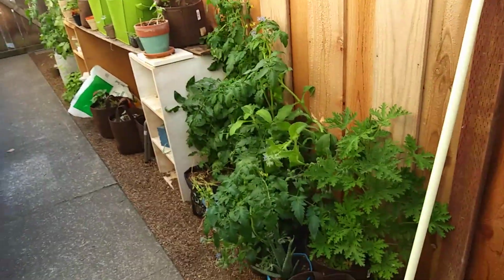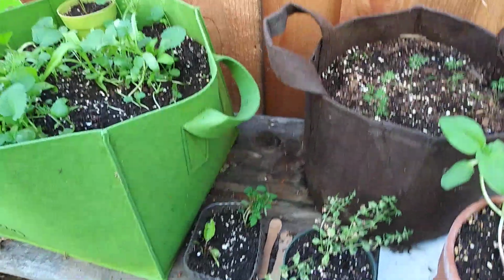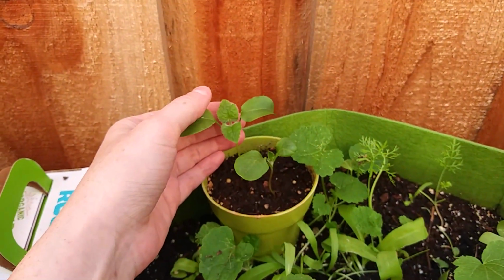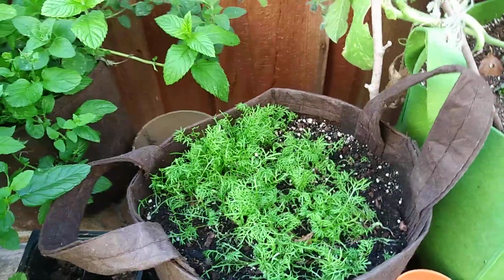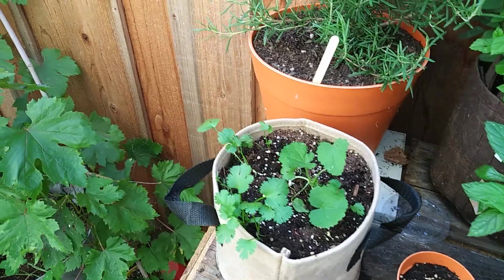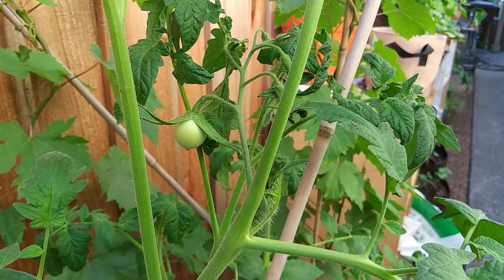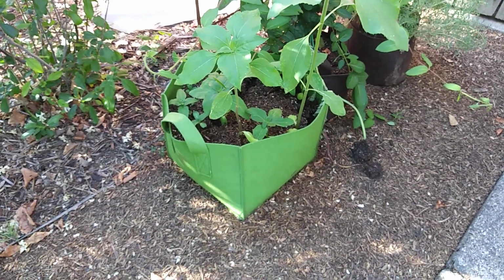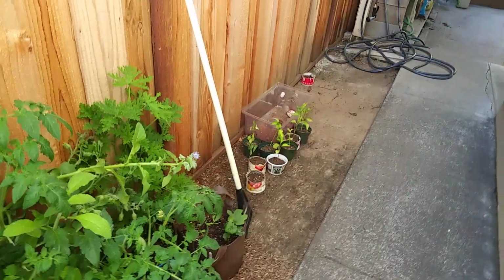Tour of My Mini Garden in Napa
Lots and lots of plants in a little space. Some flowers, veg, weeds, bugs and grow bags.

I don't always know what I'm doing but I do love doing it. It brings me a lot of peace and happiness.